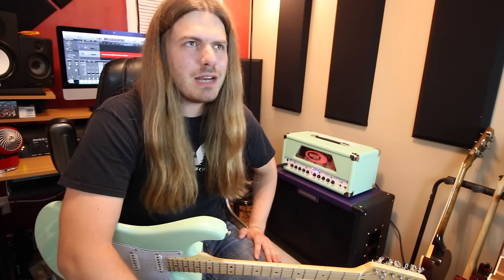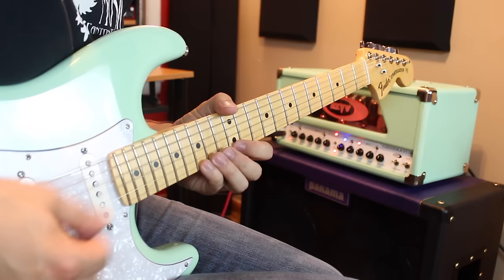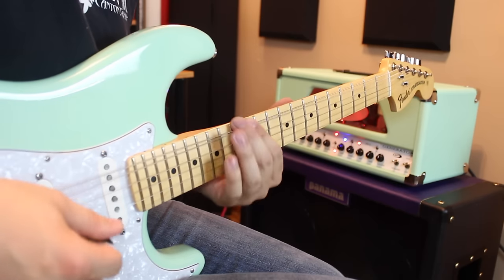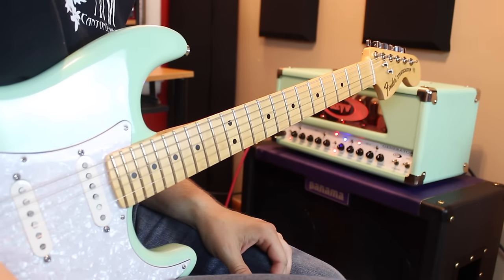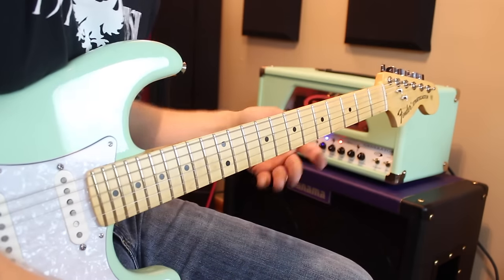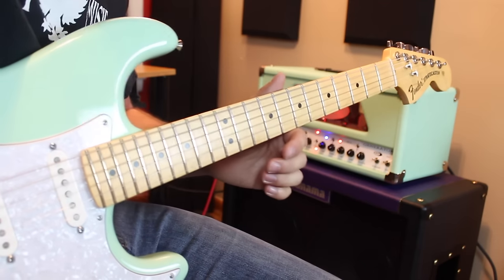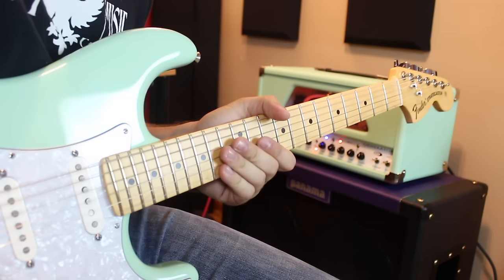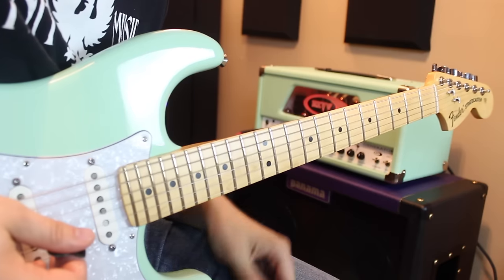5 Overused Pentatonic Licks That Rock!!Part 1 ( WITH TABS!)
RBAKER10

So Fast its Slow ( fool your ears )